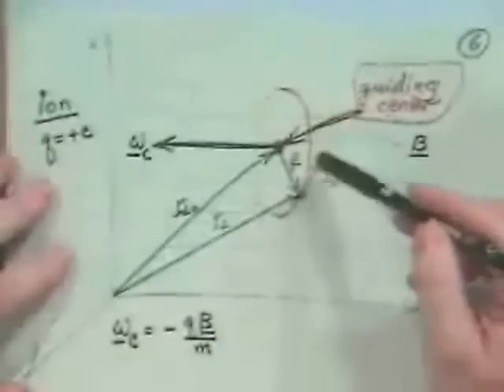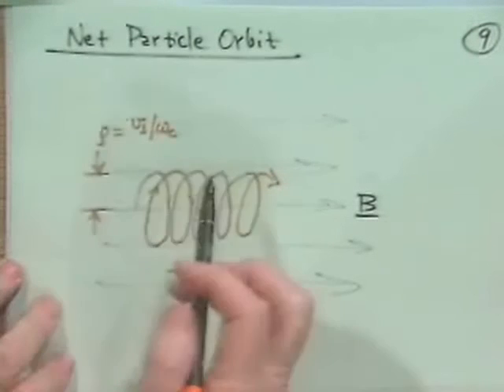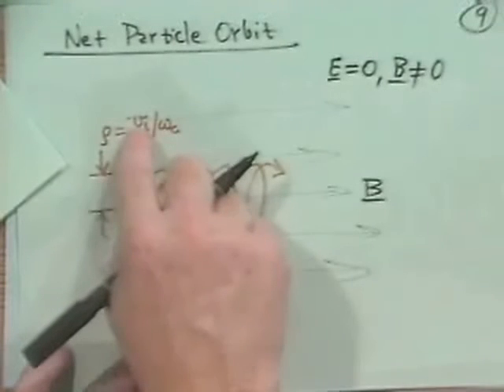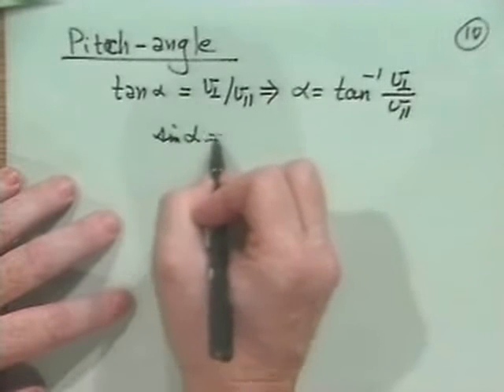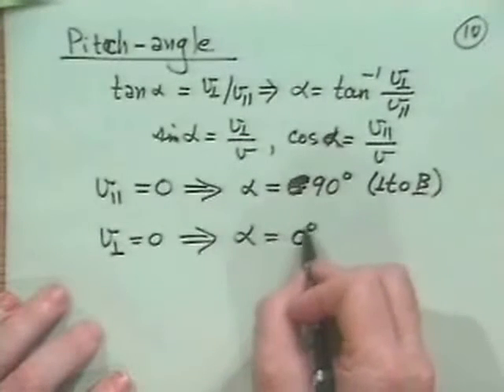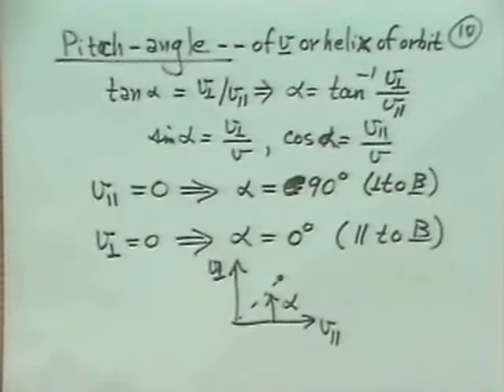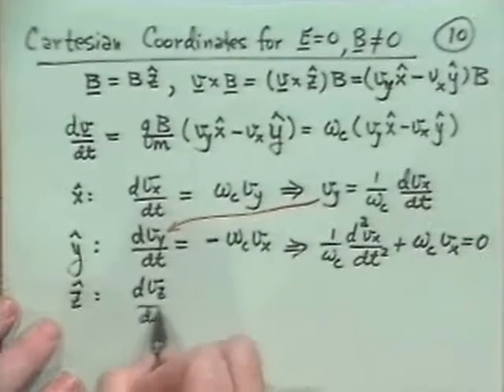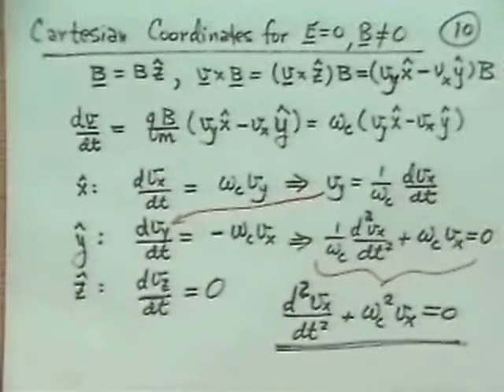03B Gyromotion In Magnetic Field | Introduction to Plasma Physics by J D Callen